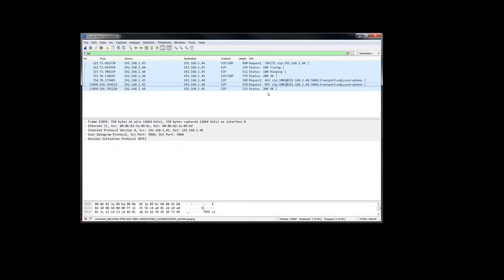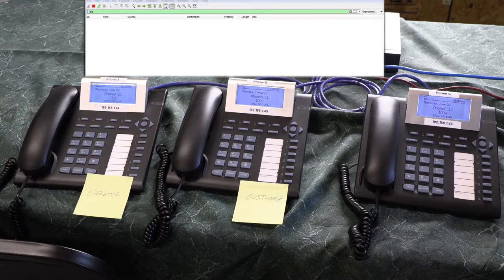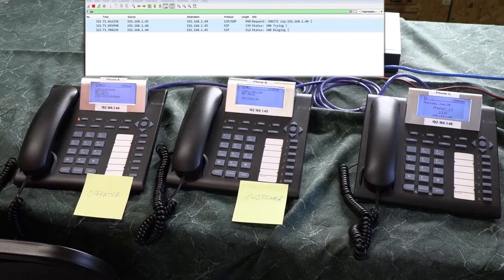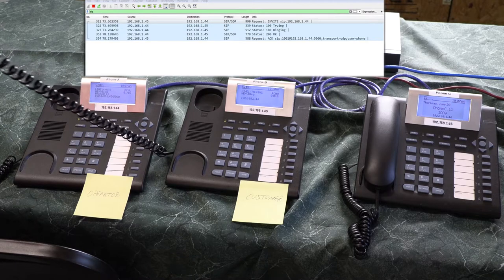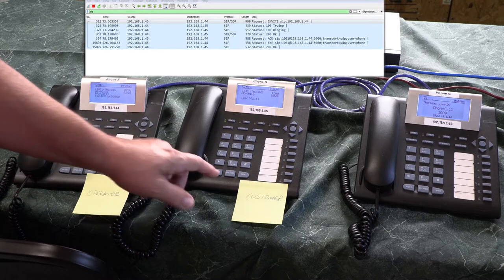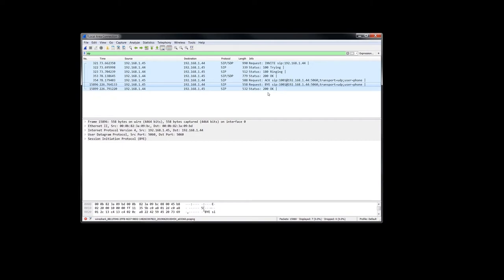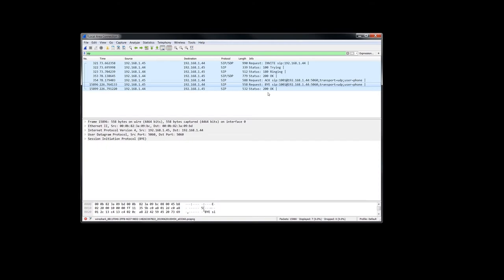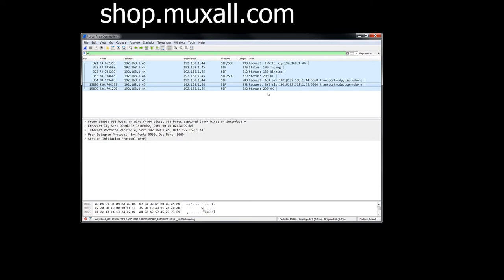NE #86 SIP Fake Call Hold aka Mute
In this video, we are going to use Wireshark to look at a SIP 2-way call where a customer calls customer support and the support person puts the customer on “Fake” call hold aka Mute.  This is very common and I tell you how to recognize if you might be on “Fake” call hold.  We also look at the SIP trace for a user putting someone on hold.  Spoiler alert: There aren’t any SIP messages for Mute.  So let’s get started!

Michael Crane
Muxall LLC
Dallas, Texas, USA